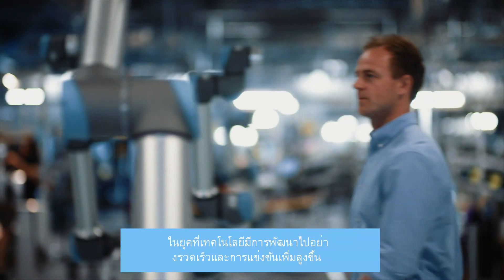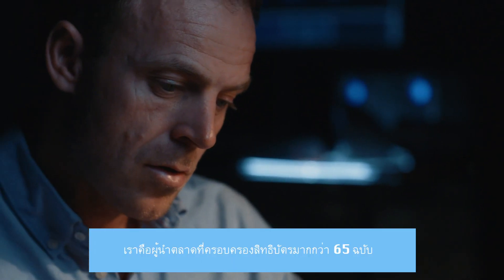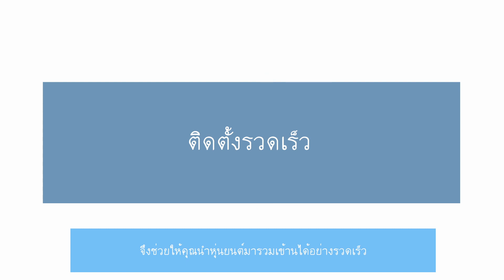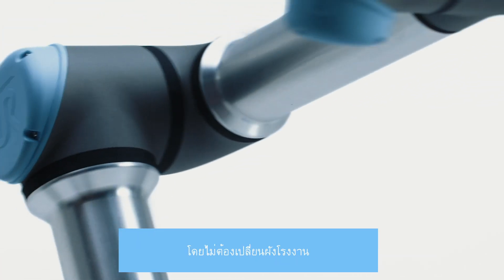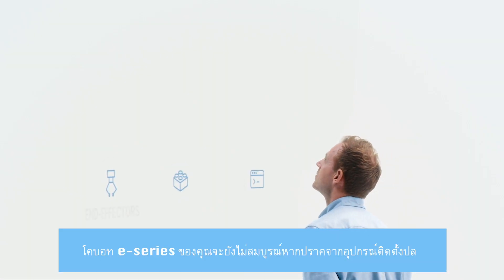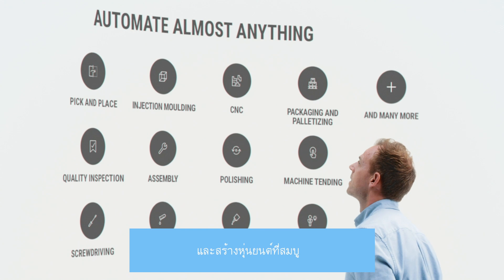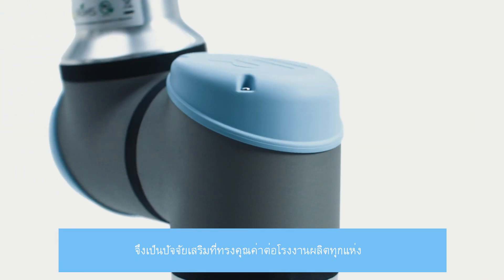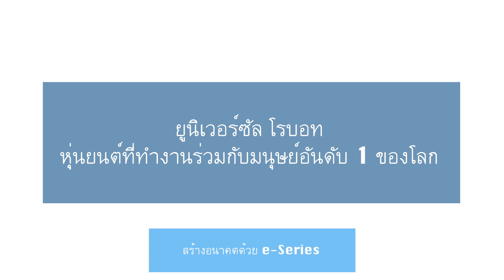e-Series Product Launch Video_Thai Subtitles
Our e-Series cobots exemplify all that we believe in productivity, adaptability and reliability. Equipped with intuitive programming, versatile use and an almost endless list of opportunities for addons, the e-Series is able to complement production regardless of your industry, company size or product nature.
Built with the future in mind, the e-Series is designed to grow in capability alongside your business, taking on new tasks and finding new uses so you will always be able to stay ahead of your competitors.
The e-Series takes robotic automation beyond what you can do today. Get ready to trailblaze into the future.